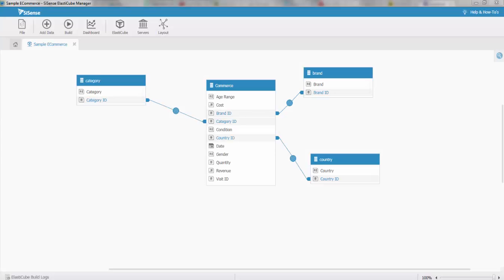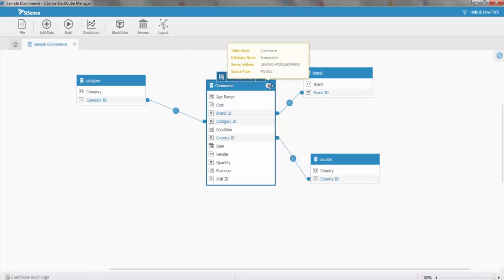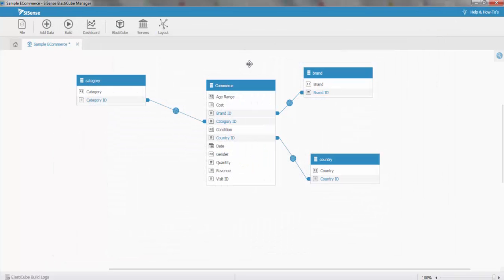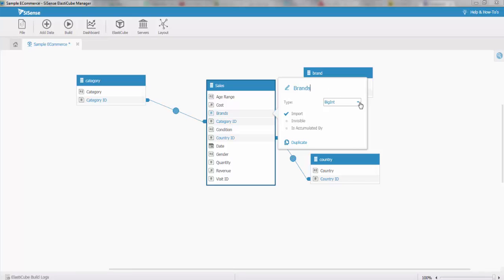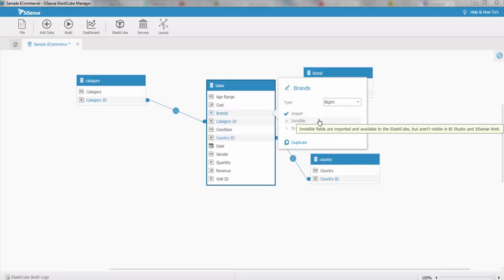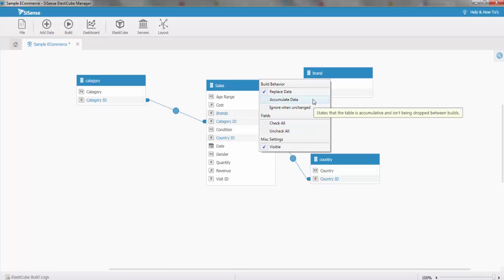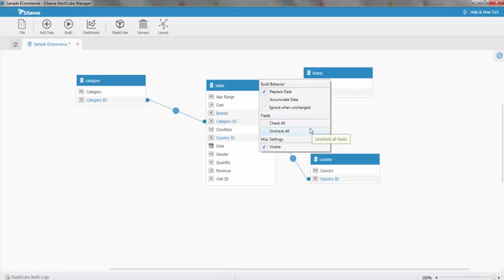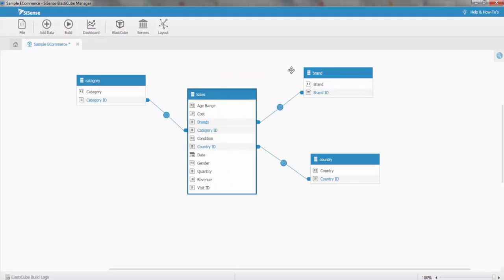Working with Tables and Fields